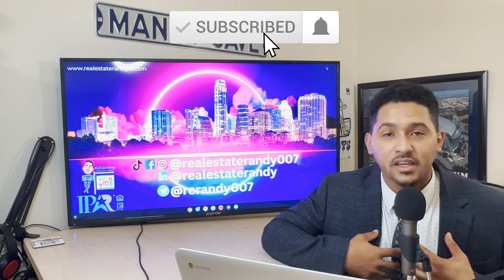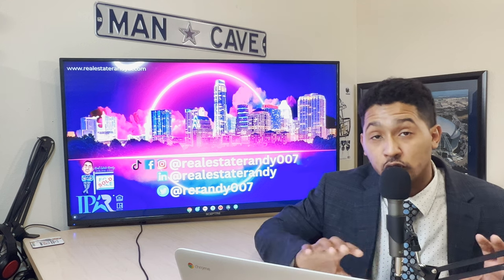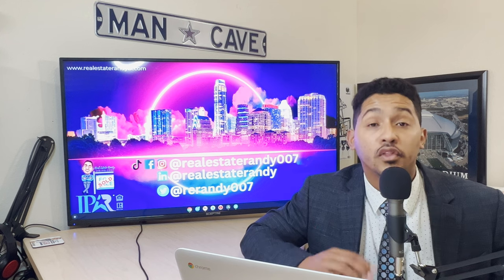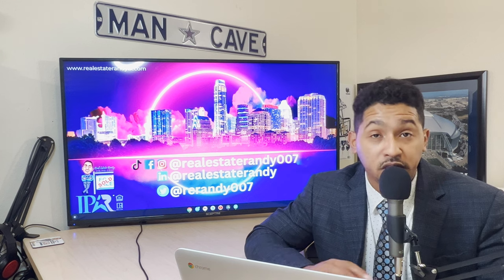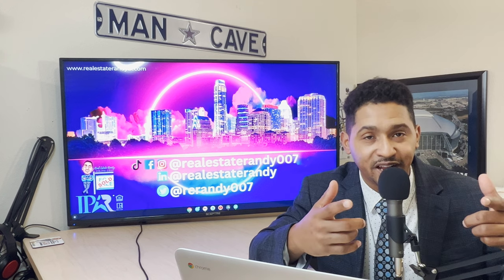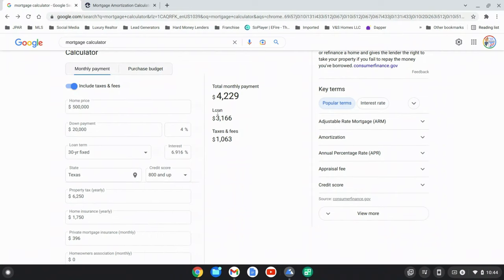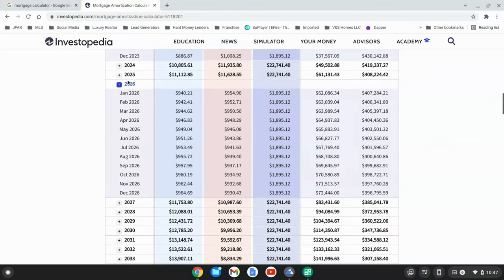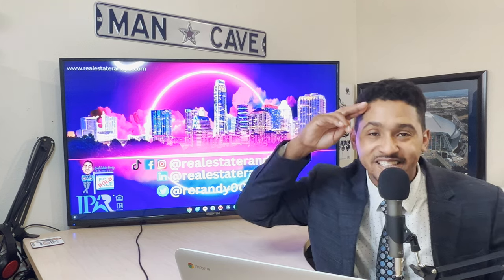Buying in 2023 this could save you $1000+ on your monthly mortgage!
Quick over view of assumable mortgages. Be sure to consult a mortgage professional to get a more in depth understanding of assumable mortgages.

Randy Stevens (Real Estate Randy) is your San Antonio & Austin area specialist! Helping sellers sell their homes as effortlessly as possible and helping buyers find the home of their dreams! As a young REALTOR, he’s managed to build his business 800% from year one to year two. As a REALTOR® in the San Antonio and Austin markets he knows what it takes to sell a home in these competitive markets. He has surrounded himself with a team of experts in marketing (including in FaceBook, photography, property websites, and other social media platforms) to make sure that your house is seen by the most people and gets you the best price possible.

or dont hesitate to reach out!